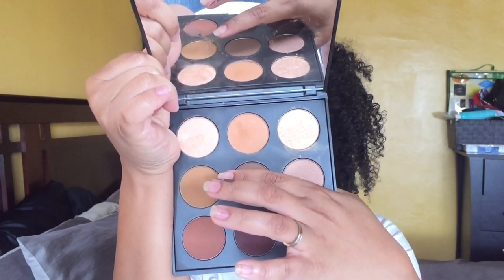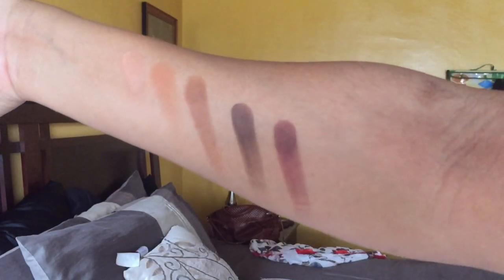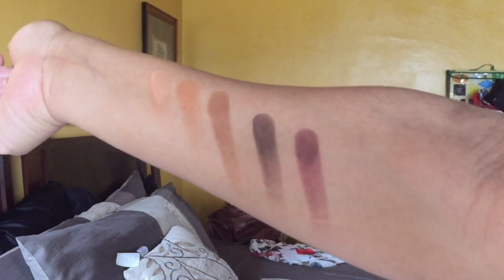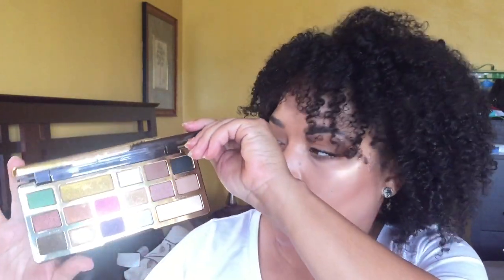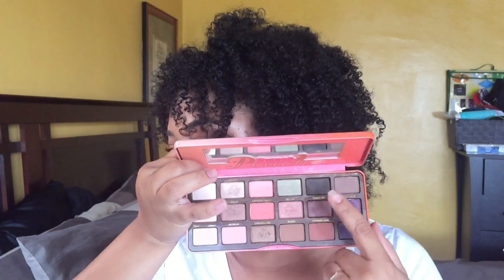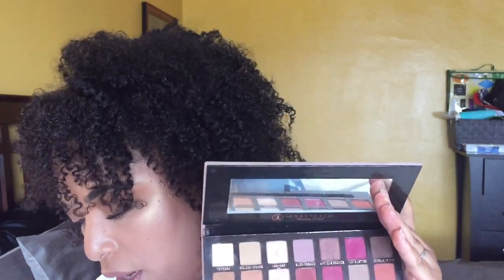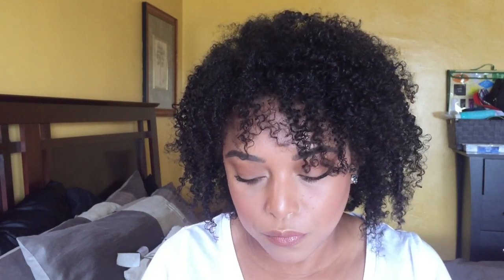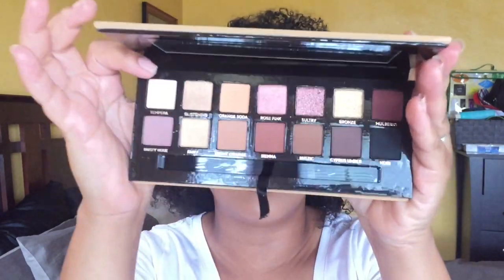TOP 6 EVERDAY EYESHADOW PALETTES that are NOT LIMITED EDITION | WHAT A GIRL NEEDS! | MelissaQ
HEY Beauties and Curls! Today's video is ALL ABOUT THE EVERYDAY PALETTE! THIS IS WHAT EVERY MAKEUP USER NEEDS!

MelissaQ007

Curl Junkie Curl Rehab
DevaCurl Super Stretch Elongator
Uncle Funky's Daughter Curly Magic

Persona Cosmetics Identity Palette
Too Faced Sweet Peach Palette
Too Faced Semi Sweet Palette
Too Faced Chocolate Gold Palette
Anastasia Beverly Hills Modern Renaissance
Anastasia Beverly Hills Soft Glam Palette

FTC: These products I purchased with my own money and will always remain honest.

✔WRITE ME
Melissa Fykes